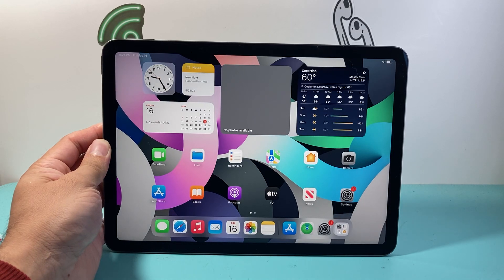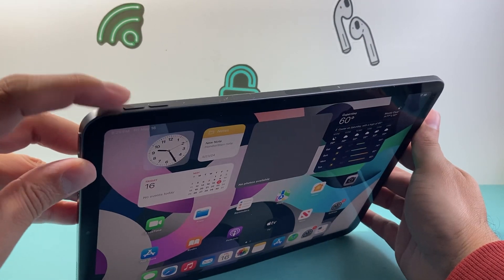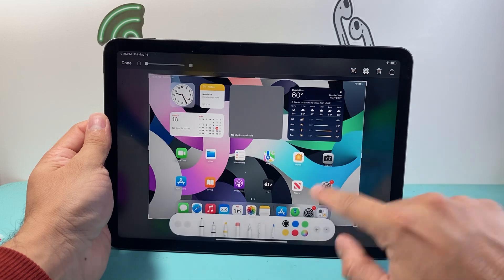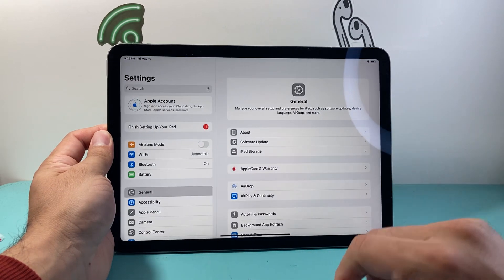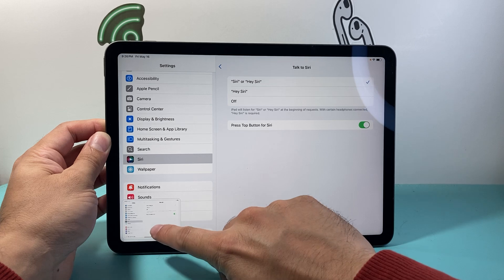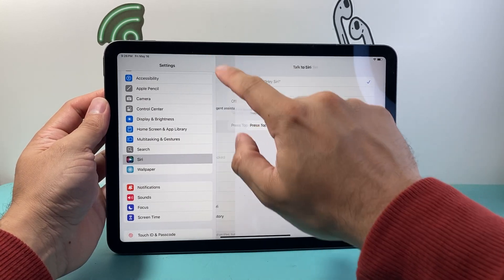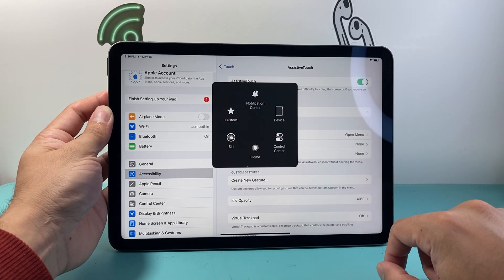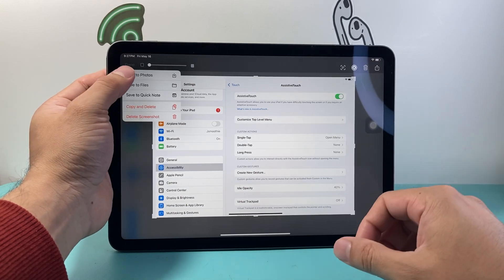How To Screenshot On iPad Air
In this tutorial, you will learn how to take a screenshot on iPad Air in few different ways.